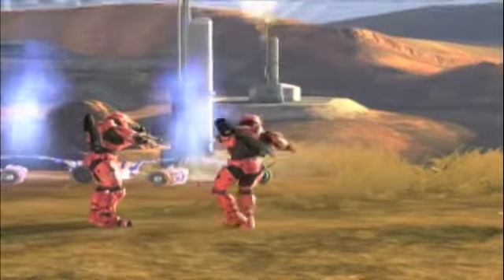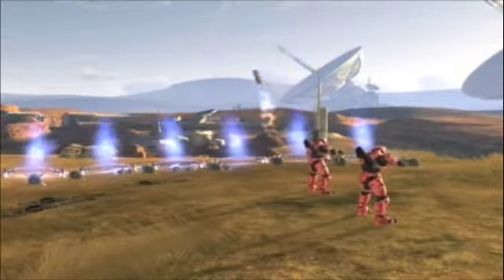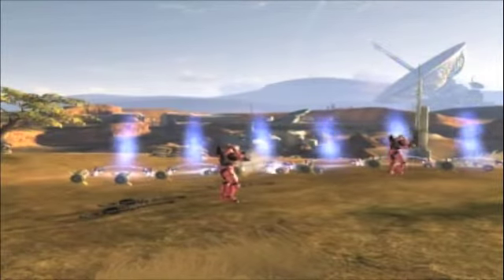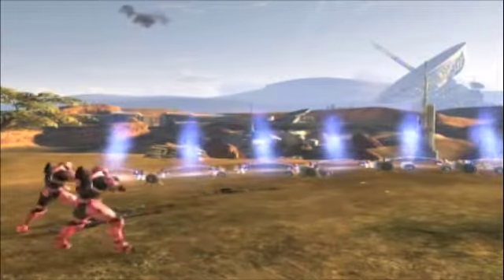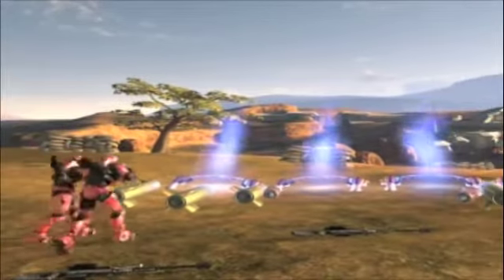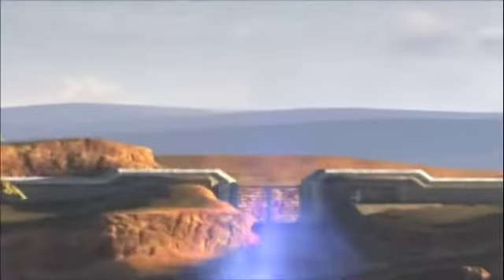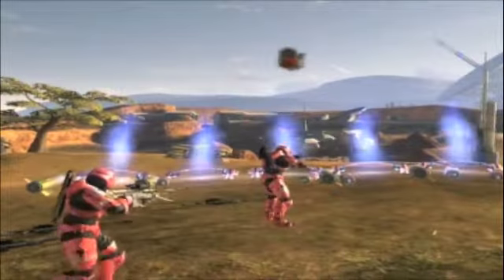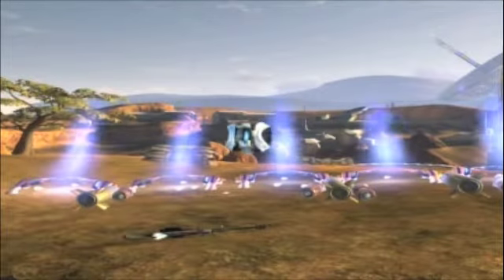Halo 3 Epic Man Canon By Happy Glitchers HG